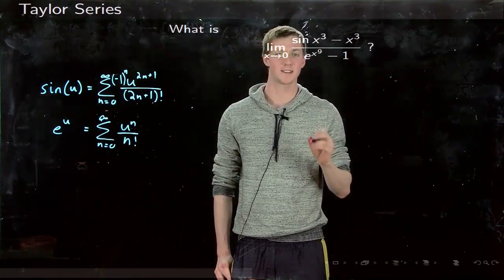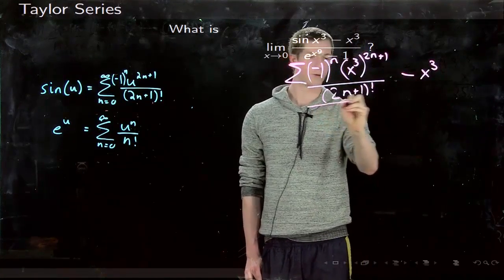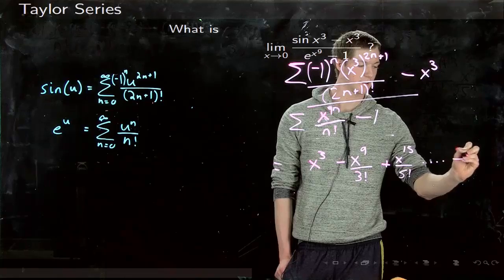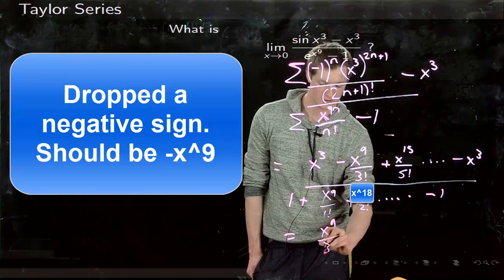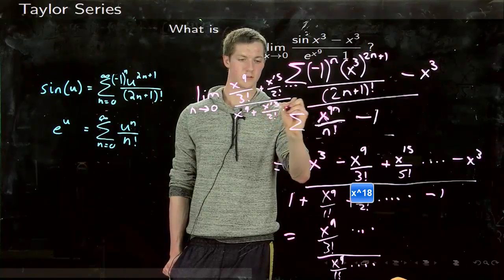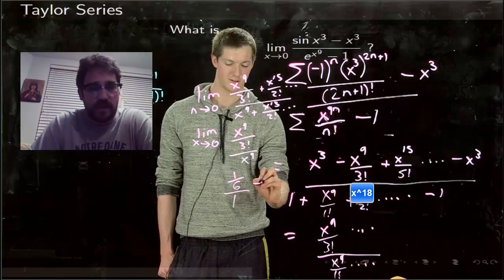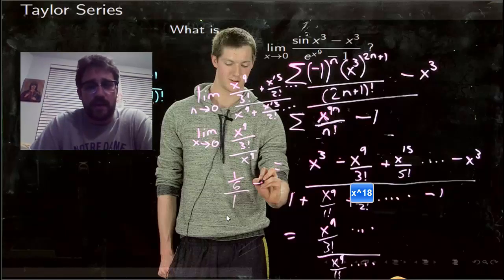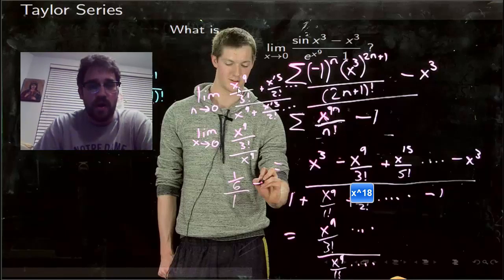Copy of 1110f